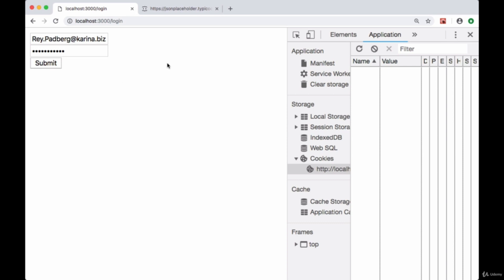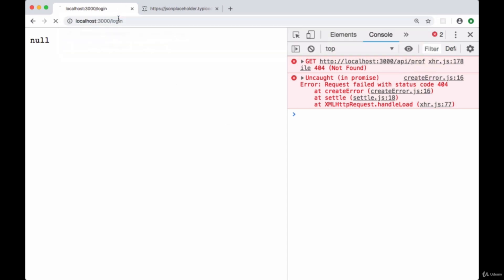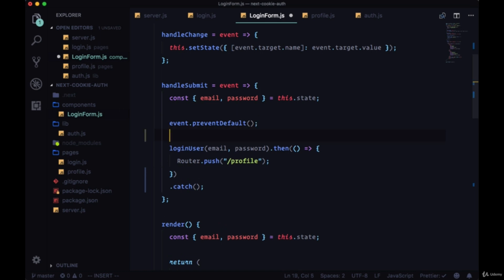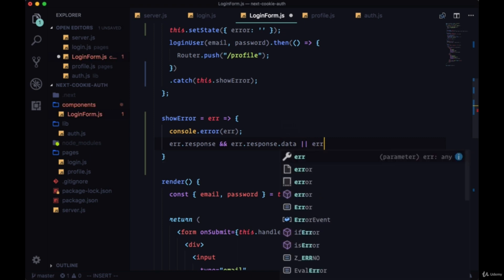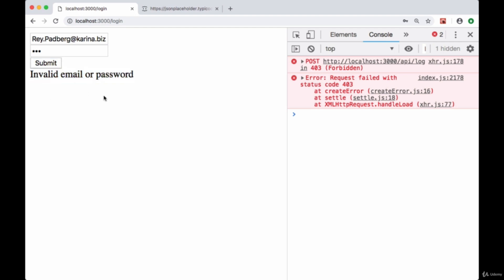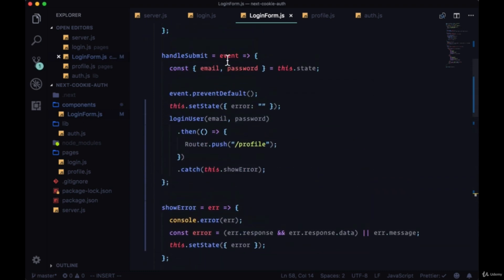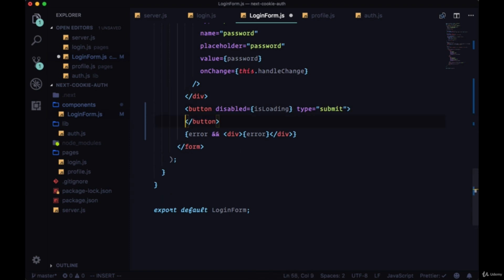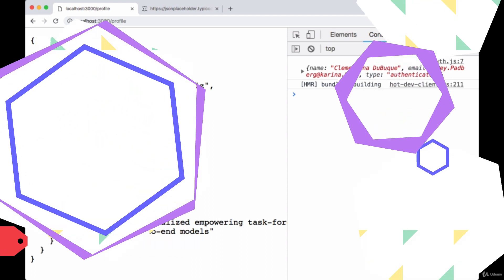Displaying Handling Errors upon Login in Next.js